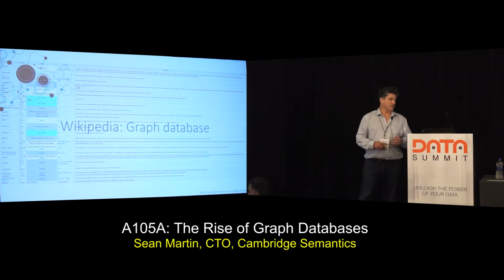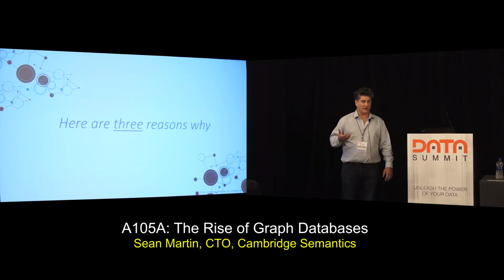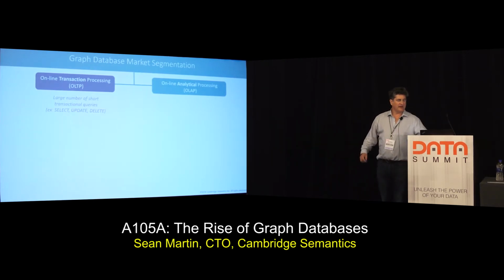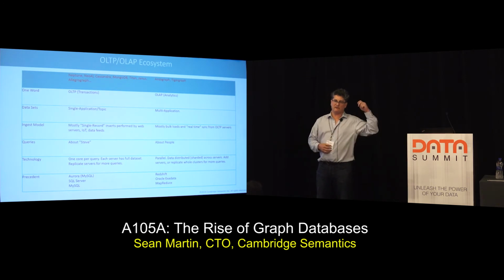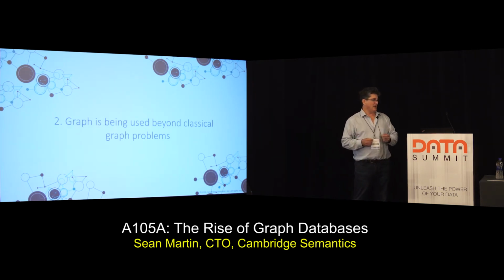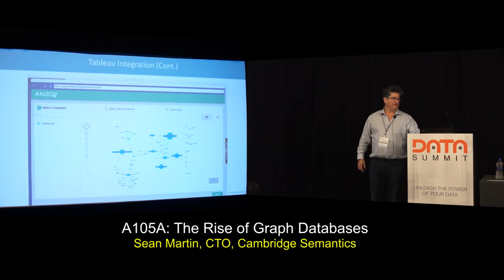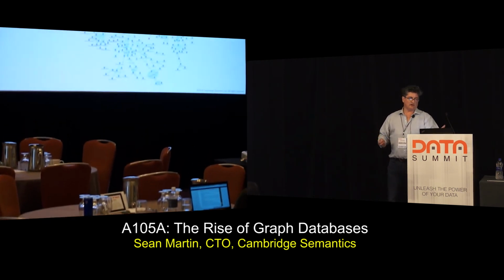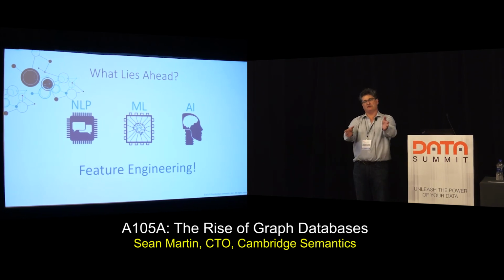A105A: The Rise of Graph Databases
Sean Martin, CTO, Cambridge Semantics